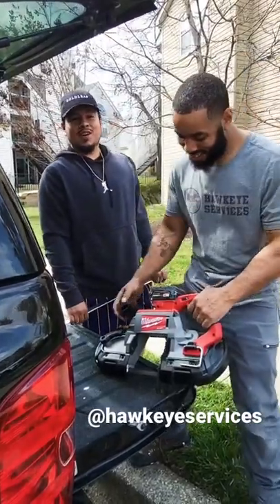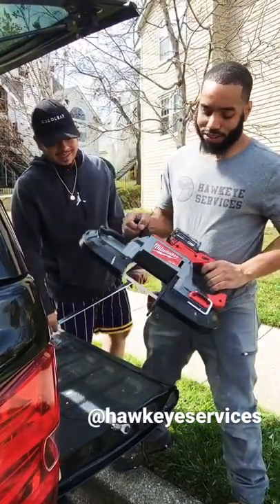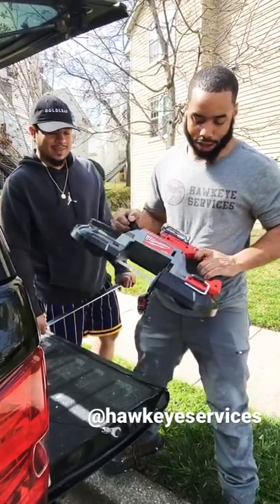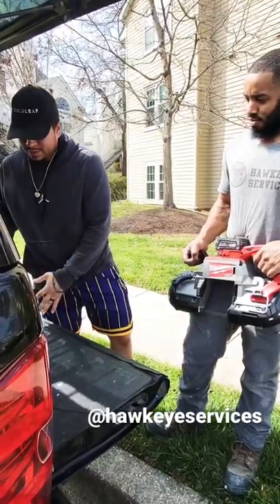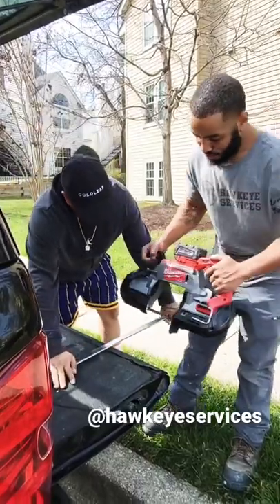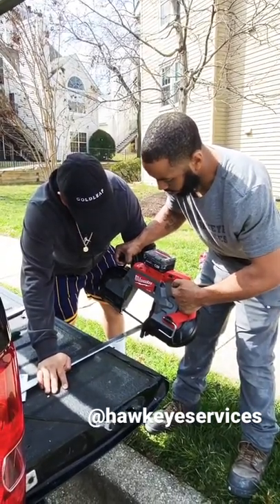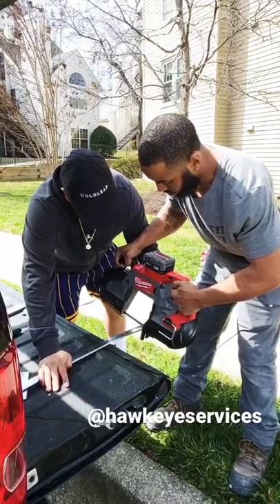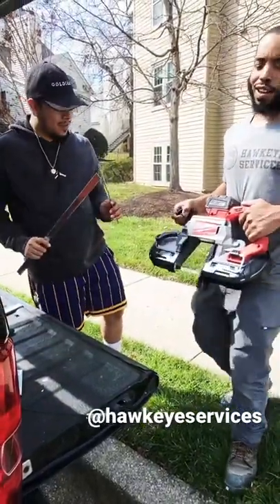Milwaukee M18 FUEL Bandsaw TOOL REVIEW. Unboxing and Live DEMO